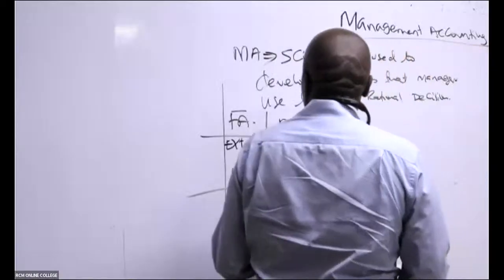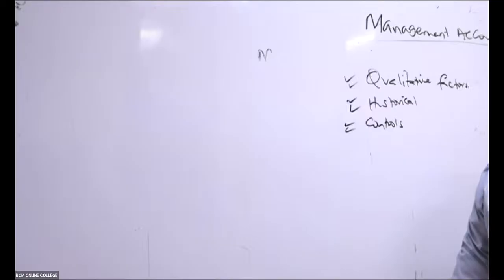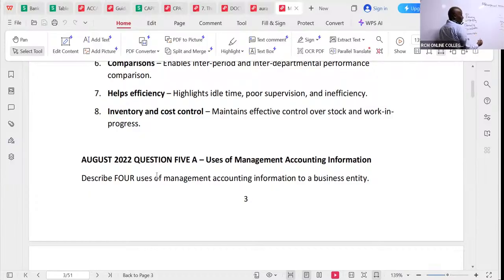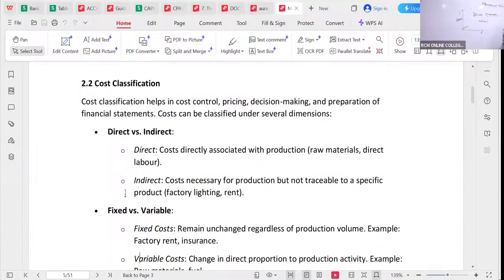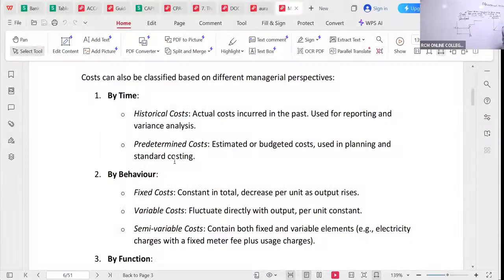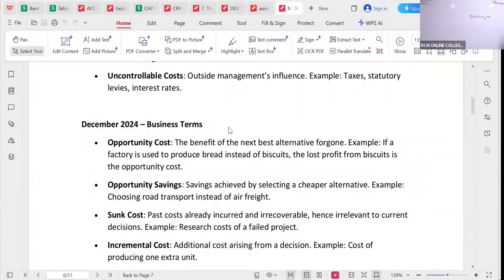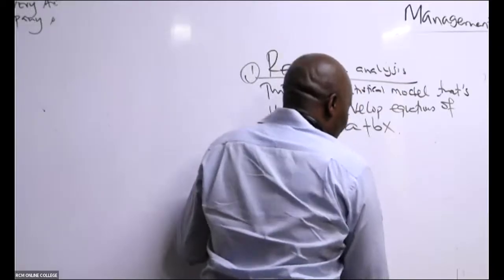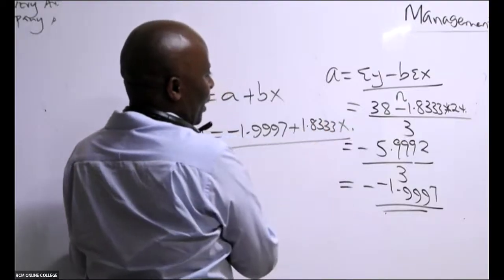Management Accounting-CPA KENYA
𝐖𝐞 𝐝𝐨𝐧’𝐭 𝐣𝐮𝐬𝐭 𝐭𝐞𝐚𝐜𝐡 — 𝐰𝐞 𝐰𝐚𝐥𝐤 𝐰𝐢𝐭𝐡 𝐲𝐨𝐮 𝐮𝐧𝐭𝐢𝐥 𝐲𝐨𝐮 𝐬𝐮𝐜𝐜𝐞𝐞𝐝!
𝐉𝐨𝐢𝐧 𝐮𝐬 𝐭𝐡𝐢𝐬 𝐌𝐚𝐲–𝐀𝐮𝐠𝐮𝐬𝐭 𝐒𝐞𝐦𝐞𝐬𝐭𝐞𝐫 𝐟𝐨𝐫:
✔ CPA✔ ATD✔ CIFA✔ BDA✔ CS✔ CAMS✔ CFFE

 Both Physical & Online Classes Available